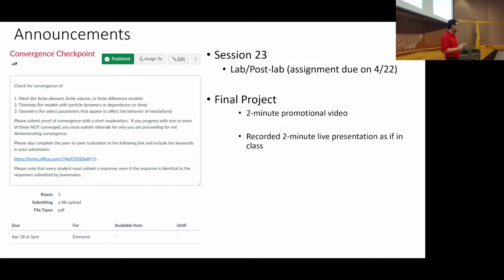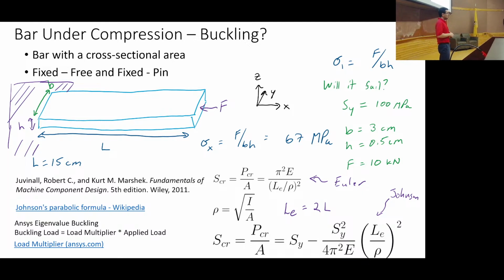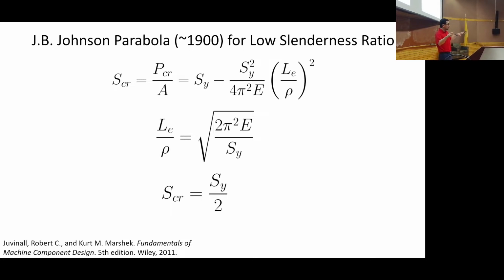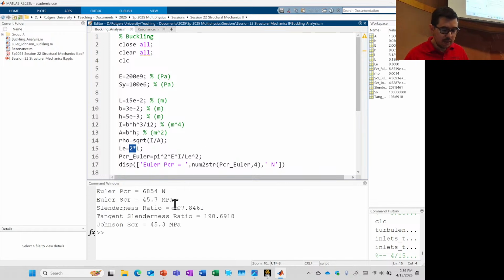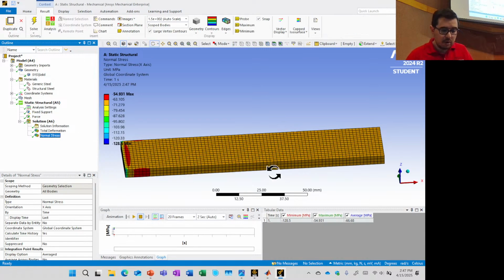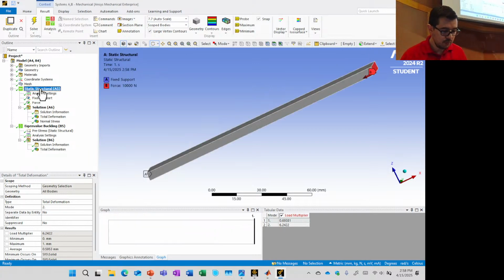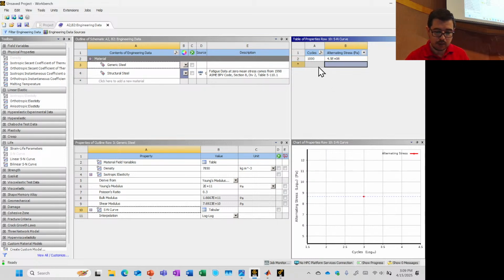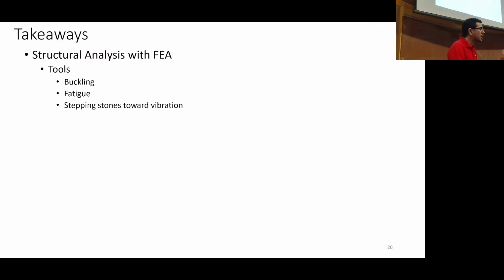Sp 2025 Multiphysics: Session 22 - Structural Mechanics II (Group B)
Buckling
Fatigue
Vibrations